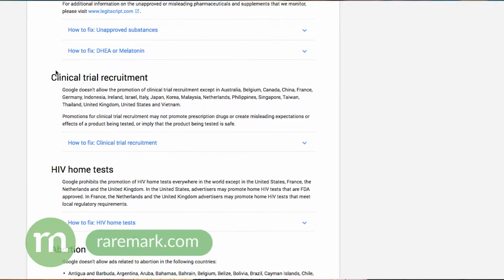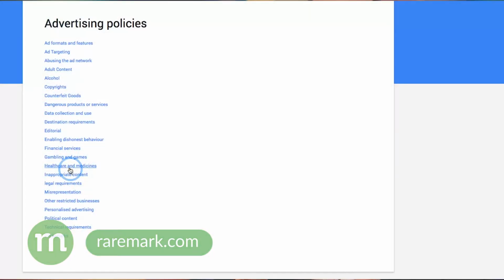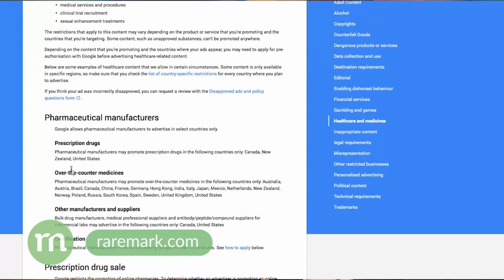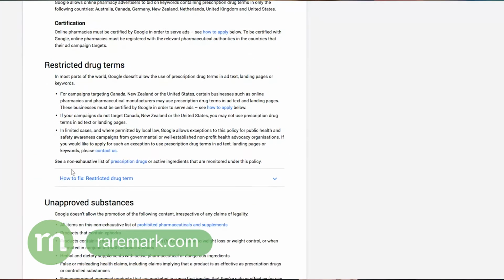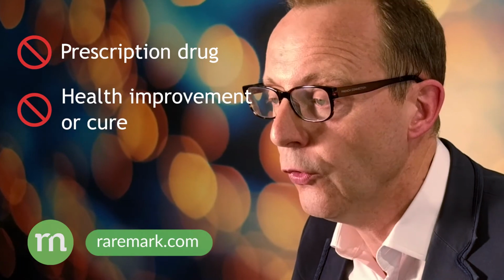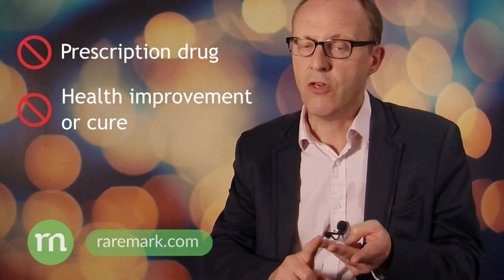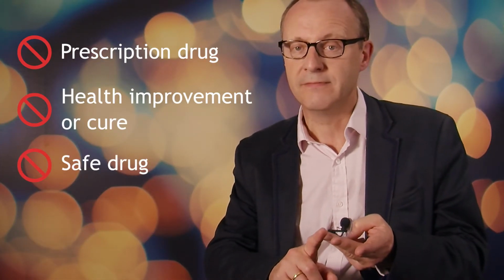Digital advertising for clinical trials - Raremark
Find out why we need to advertise clinical trials online.